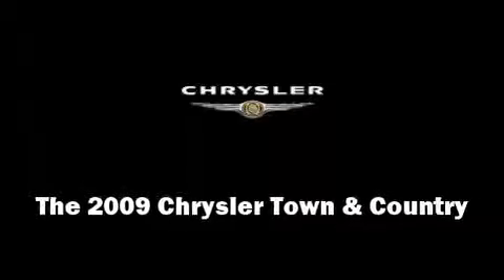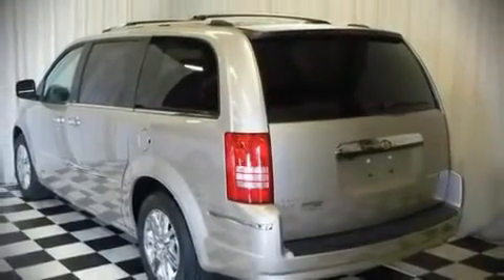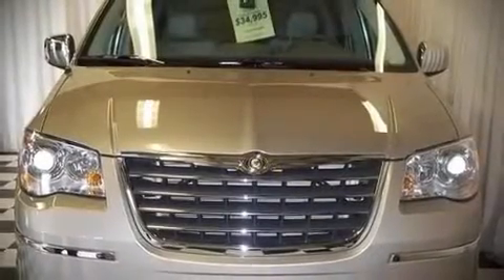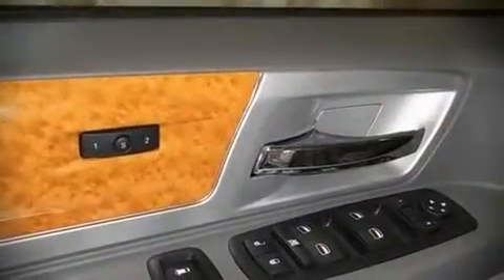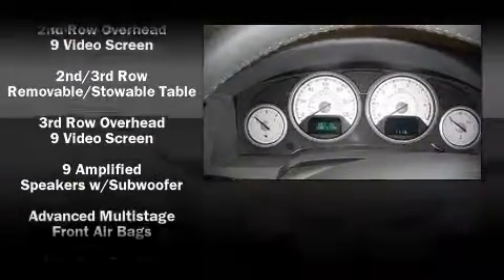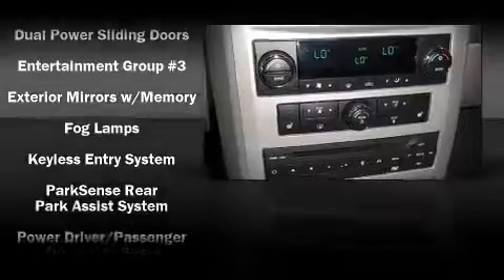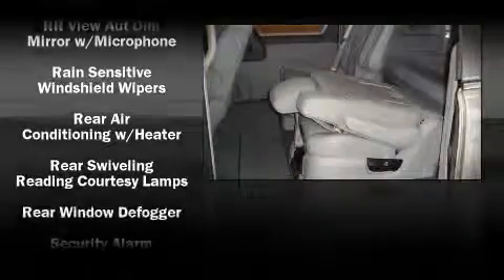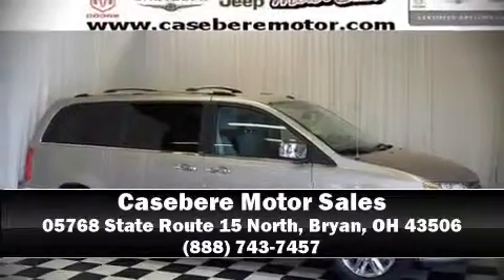2009 Chrysler Town & Country Limited Van Regular in Bryan, OH 43506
05768 State Route 15 North

The 2009 Chrysler Town & Country. It features an automatic transmission, front-wheel drive, and a 4 liter 6 cylinder engine. With highway fuel economy of 25 miles per gallon, this vehicle won't drain your wallet at the pump. The following features are included: leather upholstry, heated front and rear seats, air conditioning with automatic temperature control, a power liftgate, power windows, an overhead console, and remote keyless entry. Third row seats expand the maximum passenger capacity to 7. Multiple drivers will appreciate the memory system, keeping track of unique seating, steering wheel and audio settings and positions, as well as other features. Audio features include a CD player with AM/FM radio, steering wheel mounted audio controls, A 20 gigabyte hard drive, and 9 speakers, providing excellent sound throughout the cabin. Chrysler also prioritized safety and security by including: Dual front impact airbags, HEAD curtain airbags, Traction control, and 4 wheel disc brakes with ABS. In the event of a rollover collision, side curtain airbags provide additional protection for outboard seated passengers. It also arrives with a Carfax history report, providing you peace of mind with detailed information. Are you ready to experience this vehicle for yourself?